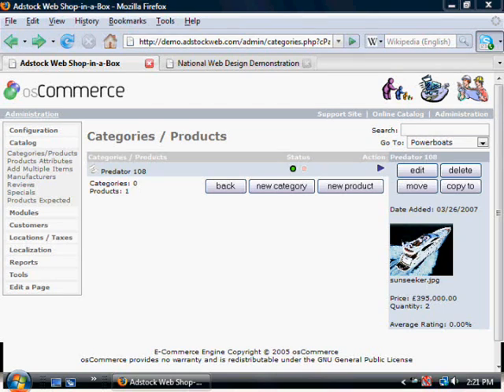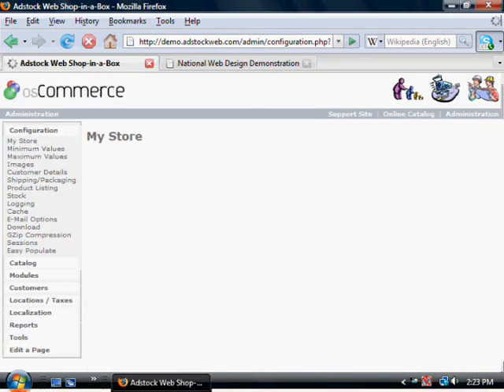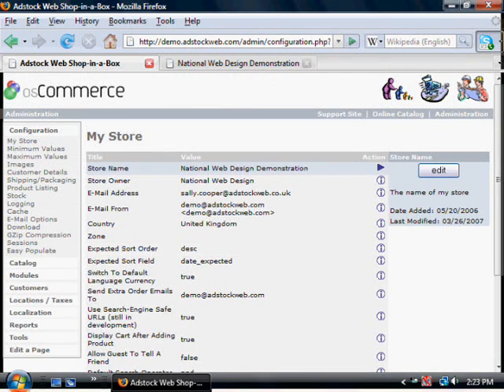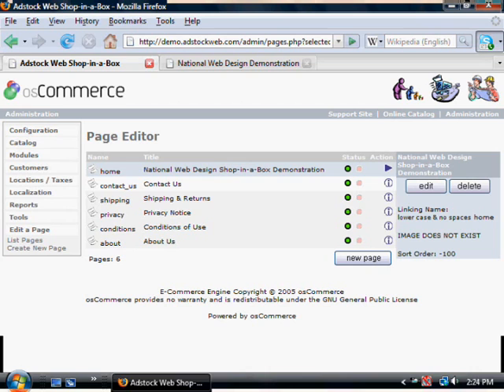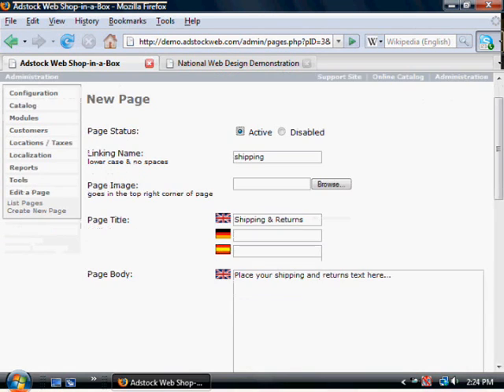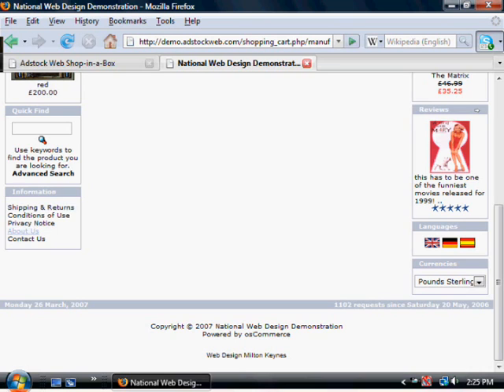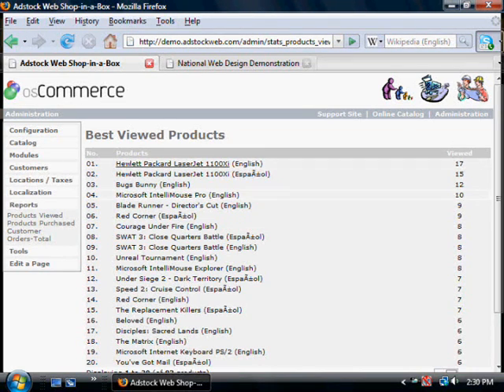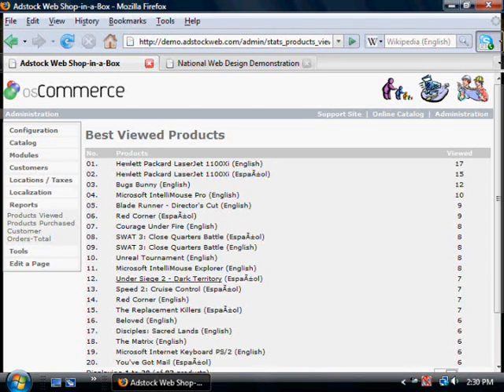Using osCommerce for eCommerce (part 2)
Lesson two of our step-by-step guide to using a hosted e-commerce web site using the world's most popular shopping cart software, osCommerce.